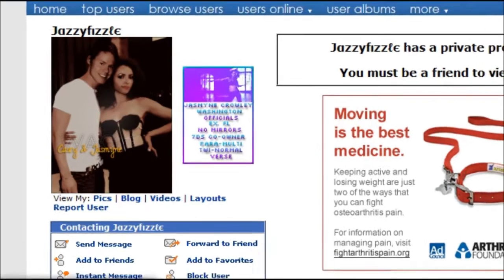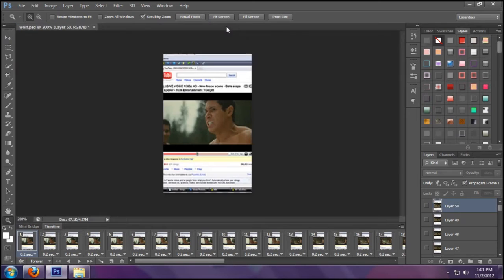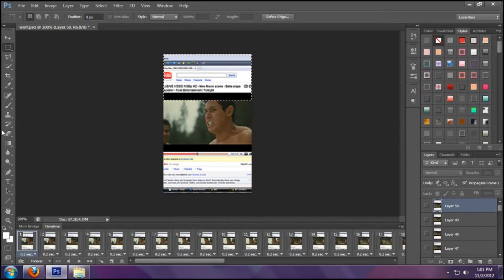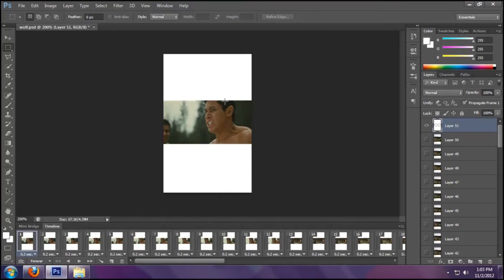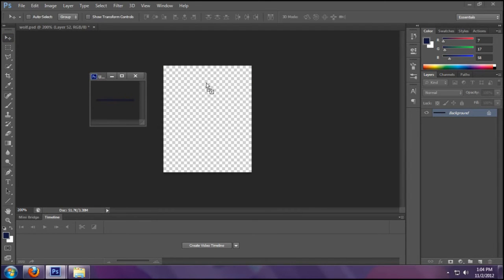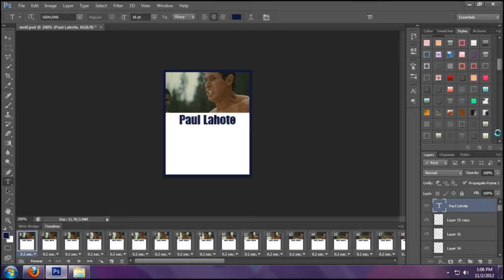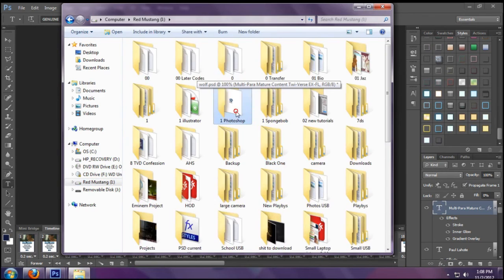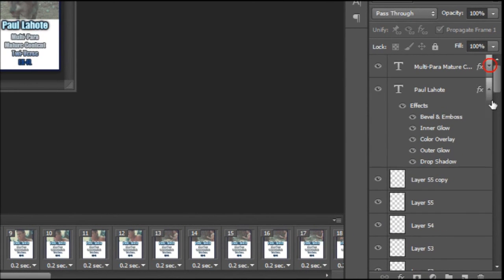7DS Premades GIF Headline Tutorial